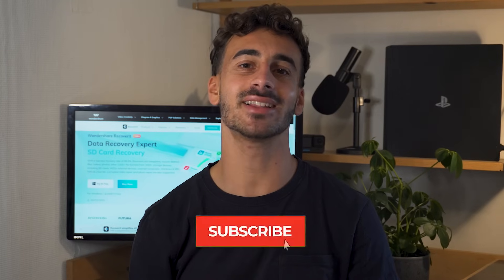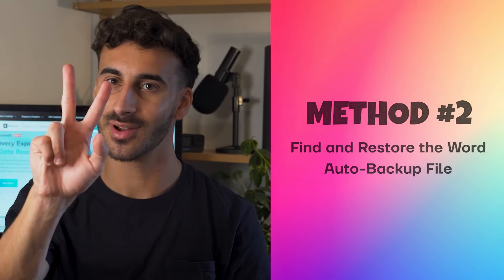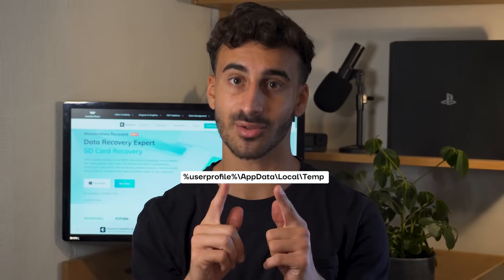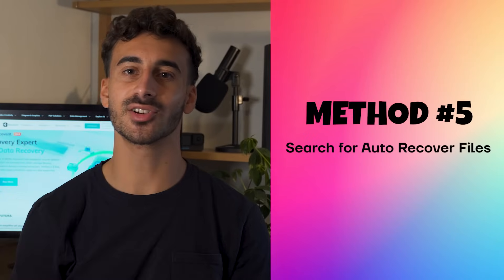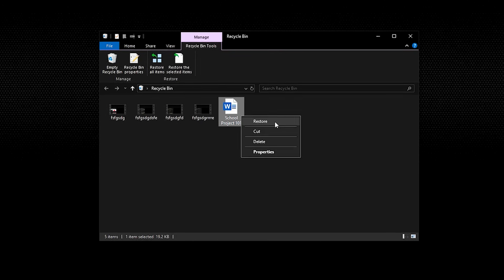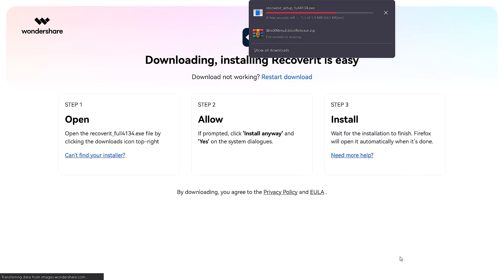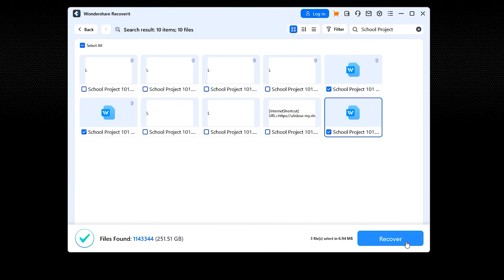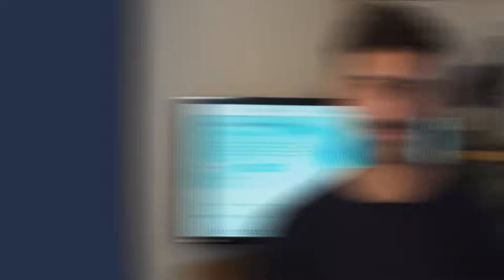7 Methods to Recover Deleted Word Document Files (2024 new)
In this video, we'll show you 7 methods to recover deleted word document files. Recover deleted word document directly

Timestamp
0:00 Intro
0:56 Method 1: Search for the Original Document
1:23 Method 2: Find and Restore the Word Auto-Backup File
2:12 Method 3: Recover from Temporary Files
2:56 Method 4: Recover from "~" Files
3:26 Method 5: Search for Auto Recover Files
4:02 Method 6: Restore from Recycle Bin
4:44 Recover Word Document with Recoverit

You can sometimes lose an important doc file and don’t know how to recover unsaved Word document. Following are some of the methods to do Word file recovery:

1. Search for the Original Document
○ Go to the search bar and type the document title
○ Your computer will find it for you

2. Find and Restore the Word Auto-Backup File
○ Go to the search bar in a folder
○ Type “.wbk”
○ The computer will recover unsaved Word document

3. Recover from Temporary Files
○ From the start, go to the “Search” box.
○ Type “.tmp” in the search box.
○ Word file recovery will start.
○ Save the desired file.

4. Recover from "~" Files
○ Navigate to the “Search” bar
○ Type "~" in the search box
○ Locate the desired Word file
○ Save it

5. Search for Auto Recover Files
○ Go to the search bar from the Start menu
○ Type “.asd” in the search box

6. Restore from Recycle Bin
○ Open Recycle Bin from the desktop
○ Locate the relevant Word file
○ Right-click on it and click “Restore.”

These Word file recovery methods don’t always work. But Recoverit by Wondershare works 10 out of 10 times. Here’s how to recover unsaved Word documents using Recoverit:

● Download and install Recoverit from the Wondershare website
● Open it and scan the desired drive
● Locate and preview the file
● Click the “Recover” button to recover it

Word document getting mistakenly deleted is common, but these Word file recovery methods will help you recover unsaved Word documents.